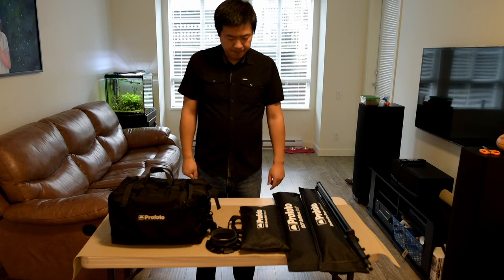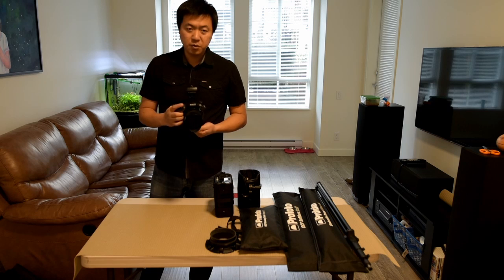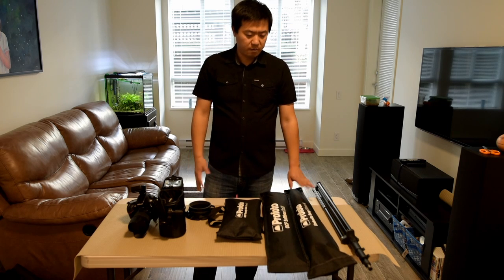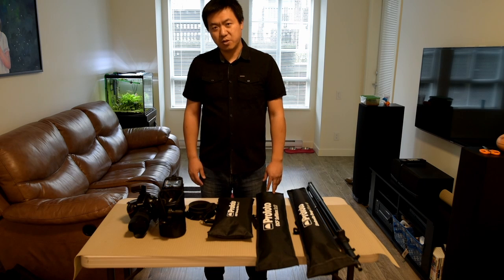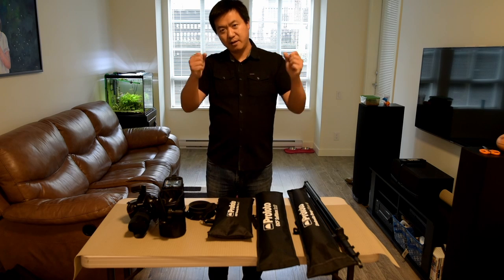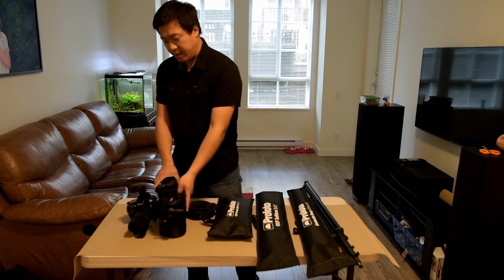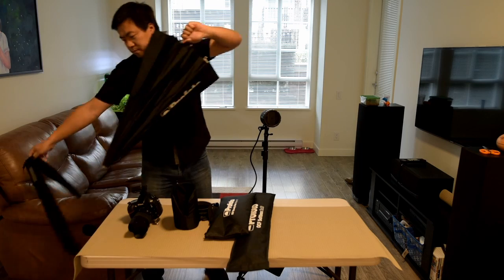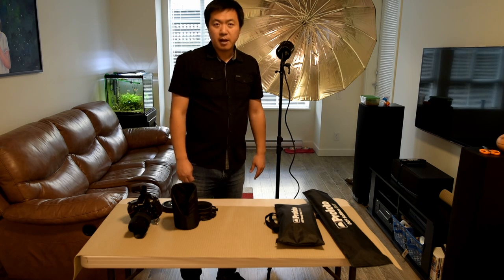The gear I use when shooting on location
To learn my lighting techniques checkout my upcoming workshops:
In this video I'll show you what type of gear I usually bring when I shoot portrait on location. Most of the time I bring Profoto B2 with me. I use different type of Profoto OCF modifiers depends on what type of look I want to get.